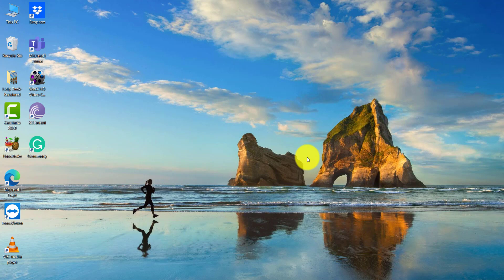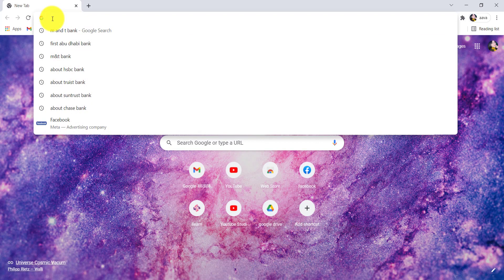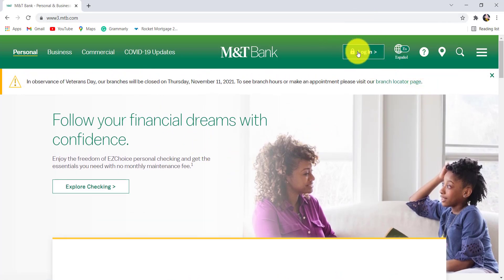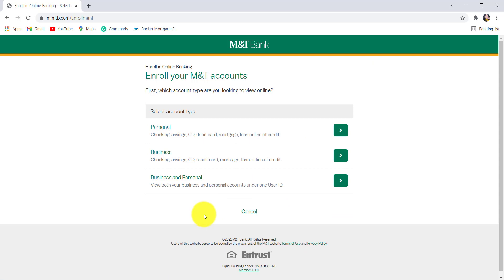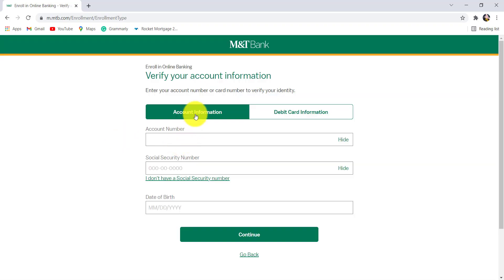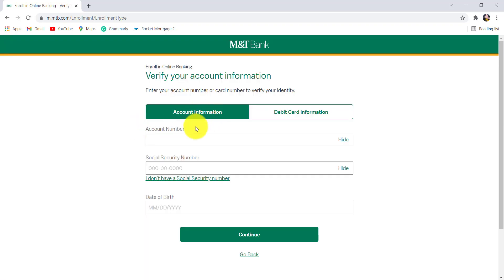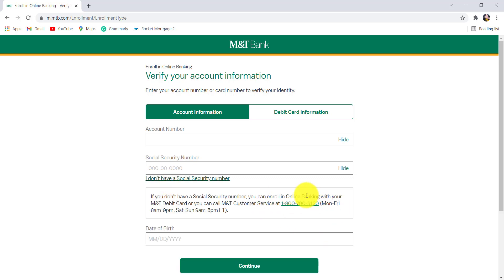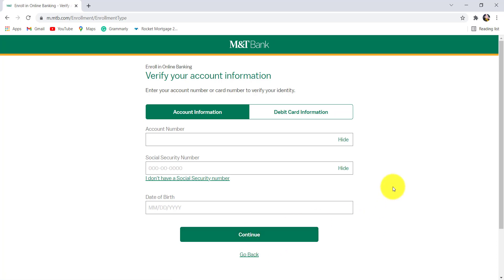M&T Bank: Enroll in Online Banking | Sign Up MandT Bank - www3.mtb.com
M&T Bank Corporation is an American bank holding company headquartered in Buffalo, New York. It operates 780 branches in New York, New Jersey, Pennsylvania, Maryland, Delaware, Virginia, West Virginia, Washington, D.C., and Connecticut. M&T is ranked 462nd on the Fortune 500.

In this tutorial video, I will quickly guide you through the steps of enrolling in the online banking service of M&T bank

First of all, go to the website www3.mtb.com
Select the type of account you would like to view online
You can provide your account information or debit card information to verify your identity
After that, follow the further instructions provided, and finally, you will be enrolled for the online banking of M&T bank